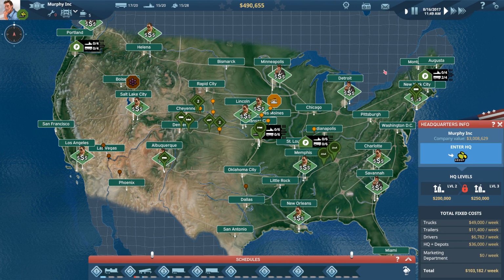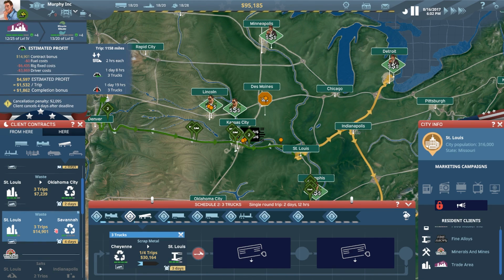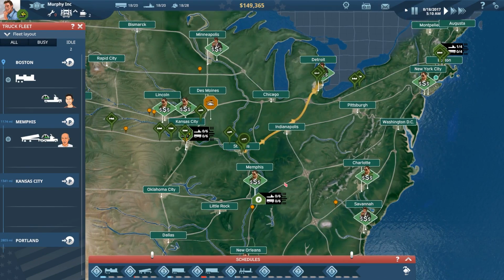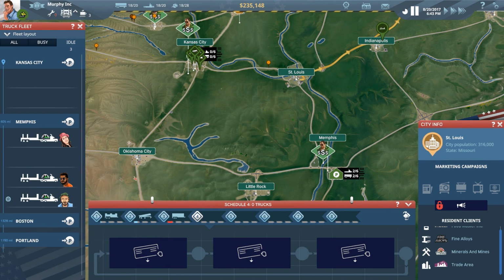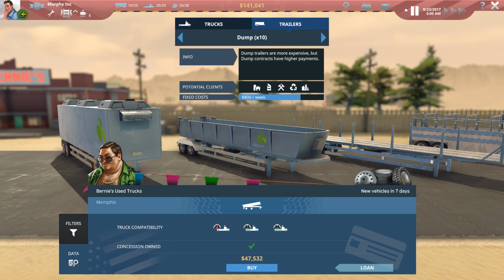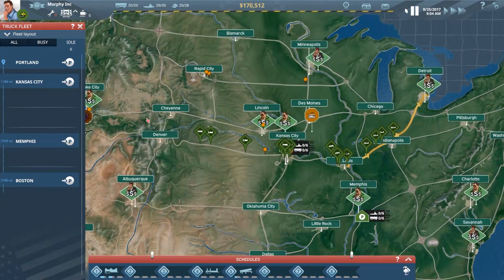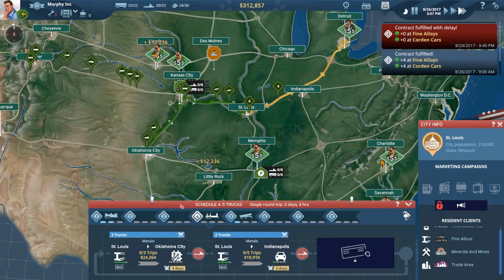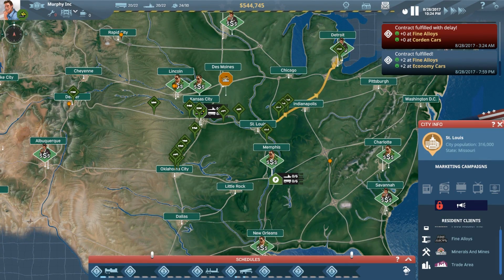TransRoad USA: Getting back on Track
In today's release, following our last episode, we need to get back on track, with enough vehicles of each type so that we can make a real focus on our business opportunities. So we are going to condense our focus and bring everything back in line.

In this exciting new management simulation game by Deck13 Hamburg you will start out as the owner of a small logistics company and cleverly employ all of your managerial skills to lead your business to success.

Have you ever wanted to found a company in Kansas City? Or are you more the Vegas type? Whether you prefer the Rocky Mountains or New York feel free to live the American Dream on the realistic map of TransRoad: USA. Choose a headquarter in one of 37 real US cities, buy your first trucks and trailers and hire some drivers. Find the best contracts and the best route combinations to avoid unladen journeys and work to your clients’ satisfaction.

You know that trust is maybe the most important good in business? Would you like to form a close - and gainful - relationship with your customers? In TransRoad: USA building a good reputation with a great variety of clients all across the USA is the key to success. Deliver orders on time and manage special requests to build up trust and gain access to the real big transport contracts.

One US truck is not enough for you? So, how about 100? Manage your growing truck fleet with dozens of vehicles and trailers and send them across the whole USA. Be smart in assigning the right trucks to contracts, avoid unladen journeys and make the real big money! Unlock new types of goods by buying trailer concessions and acquire new clients. Connect key industries with their suppliers in a complex simulated economy.

You thought that you had finally mastered your business? But are you prepared for the upcoming economic crisis in the automotive sector? TransRoad: USA will simulate economical KPIs like markets and prices and will always come up with a new event to surprise you. Challenge accepted?
Features:
 Complex company management: Buy and sell trucks and trailers, hire and fire drivers, develop and expand your marketing department, buy trailer concessions, take out and pay back loans, review statistics, and more
 Truck management: Maintain your trucks, flexibly combine trucks, trailers, and drivers to fulfil contracts on time
 Trailers for heavier loads need more powerful trucks - decide wisely between two-, three- or even four-axle trucks
 Complex order and customer relations management
 Many unique clients with several sub-offices
 7 different trailer types which can be unlocked by buying new trailer concessions
 Deliver orders on time or suffer painful penalties
 Earn the full trust of a customer to unlock profitable recurring orders
 Meet your opponents - on the map and in the statistics
 Realistic USA map with more than 37 cities and 19 famous landmarks
 Freely zoomable map - from full US overview to a close-up of your truck
 Three game modes: Campaign, Sandbox and Quest mode